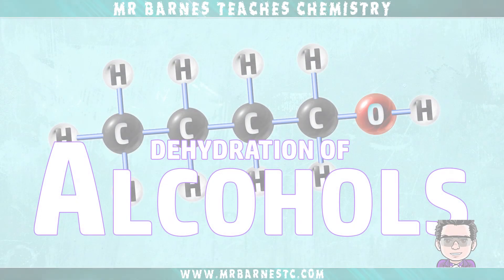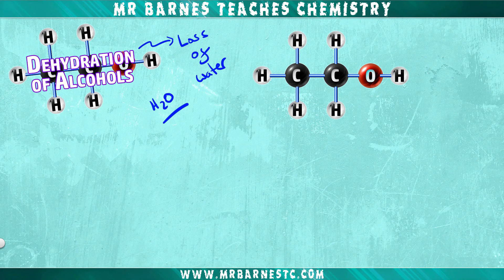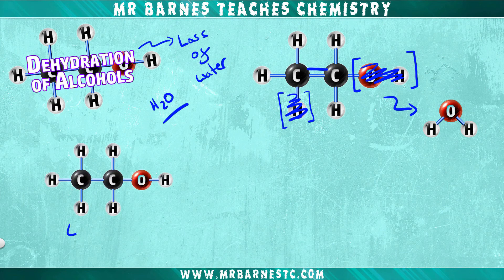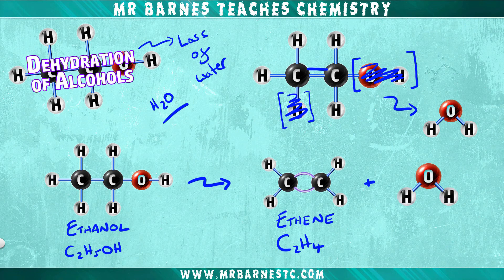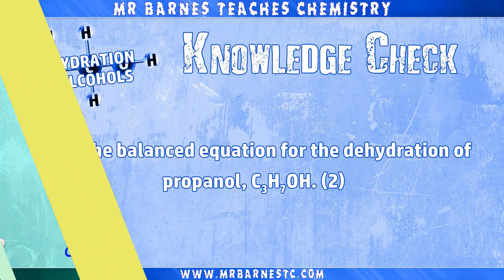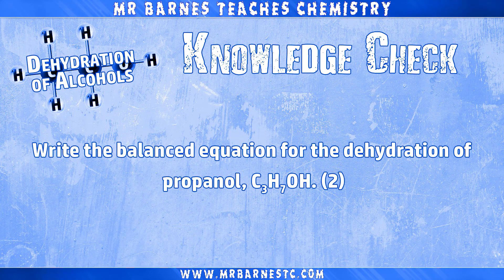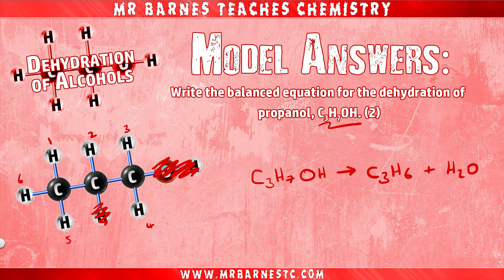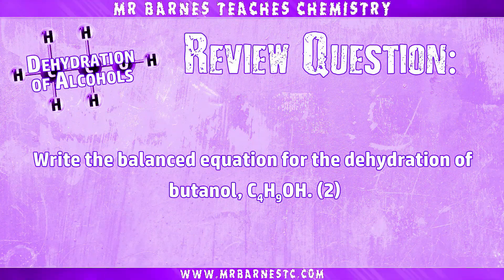Dehydration of Alcohols - GCSE Separate Chemistry 1-9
This video is a simple, quick, video looking at what happens to alcohol when dehydration occurs.